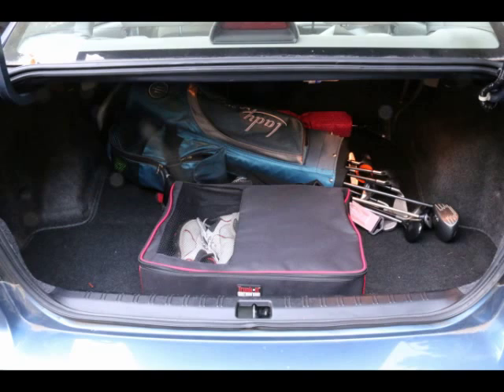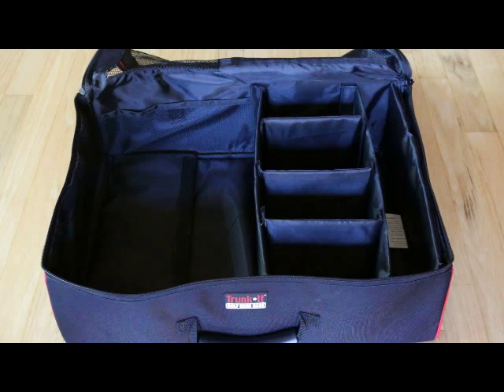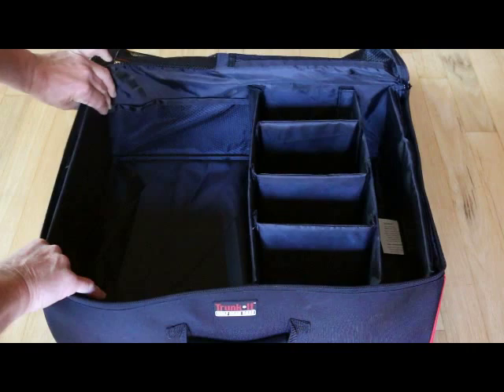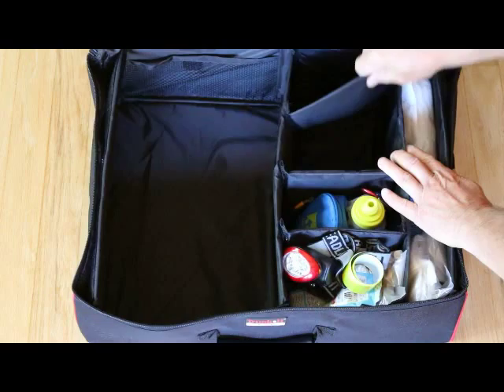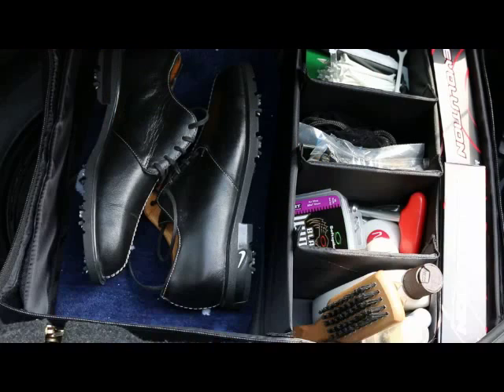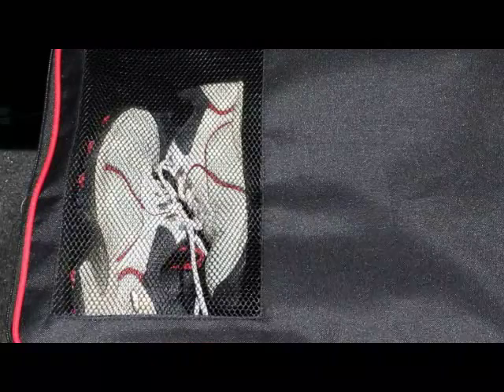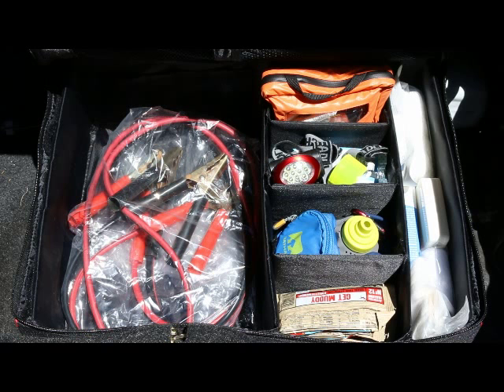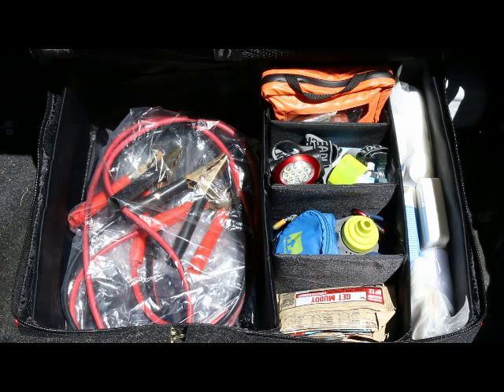Trunk-It Golf Gear Case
Store your golf gear in the original Trunk-It™ Golf Gear Case. Fits neatly in the trunk of your vehicle. The walls are adjustable to fit your needs. Keep your golf gear in one place, neatly organized and ready for play.